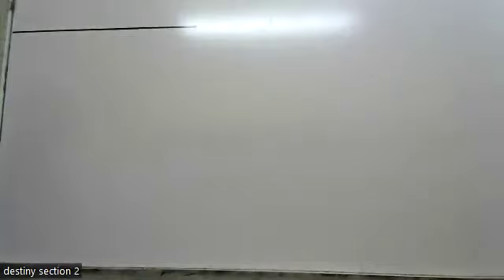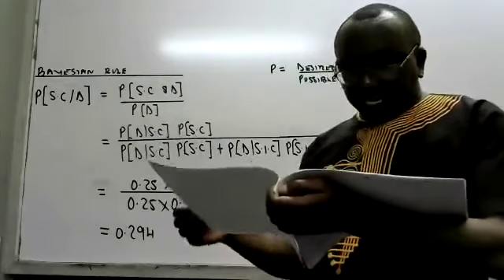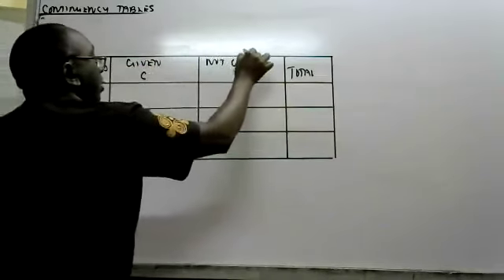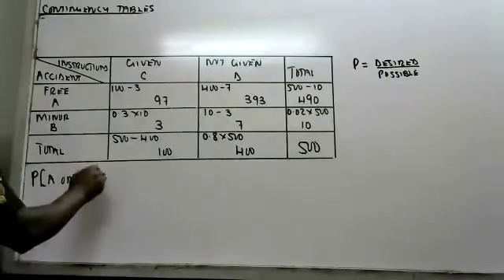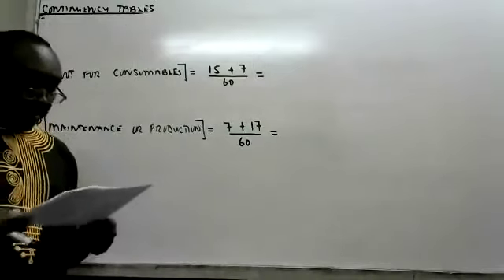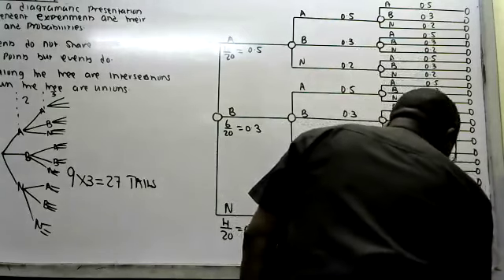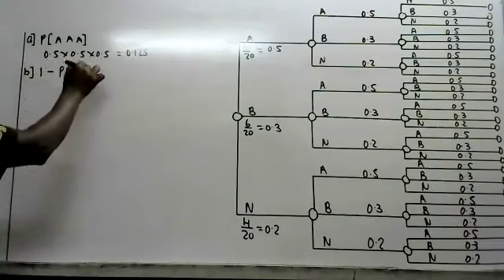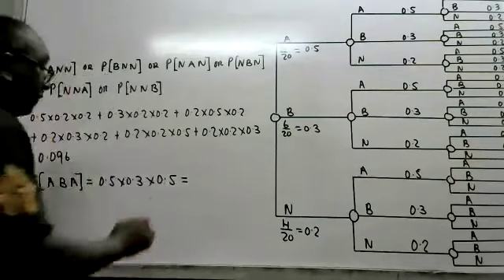QA LESSON 11